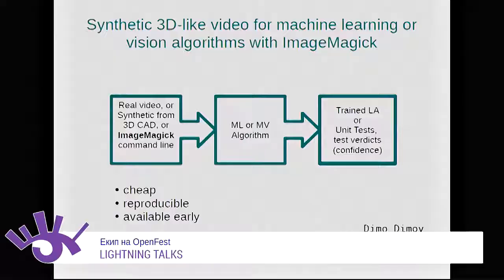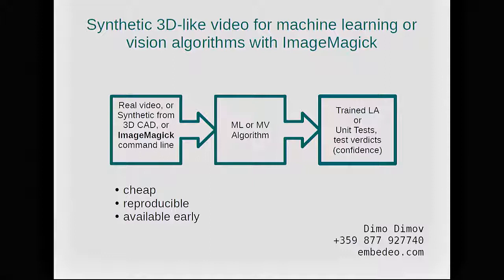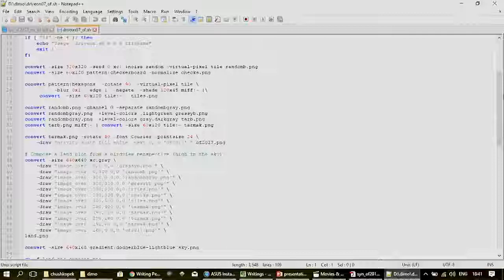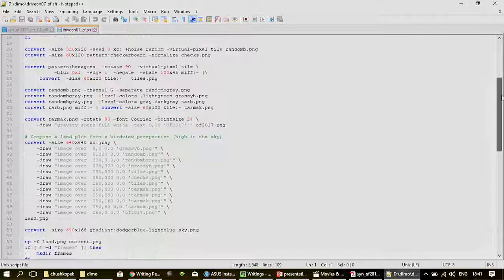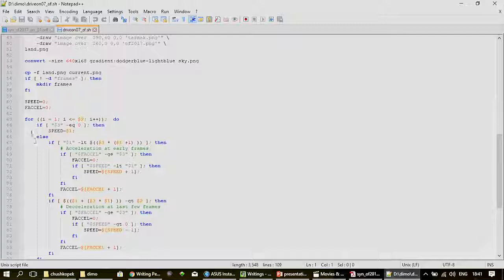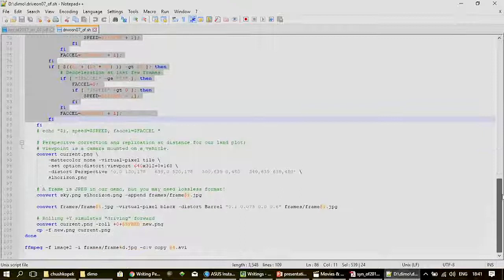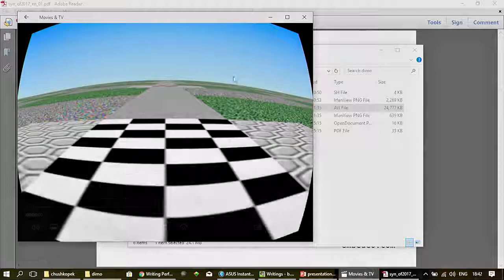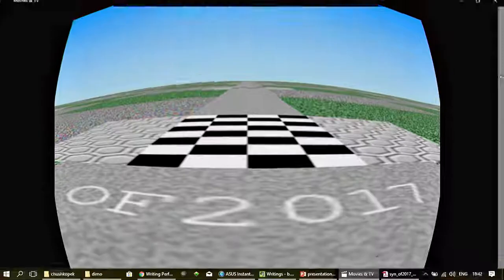Synthetic 3D video for machine learning or vision with ImageMagick - Димо Димов